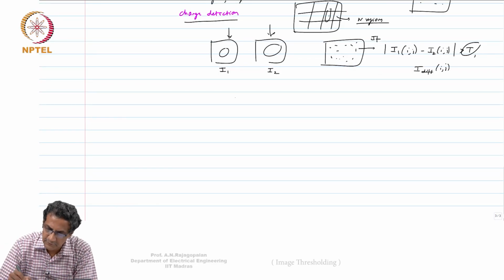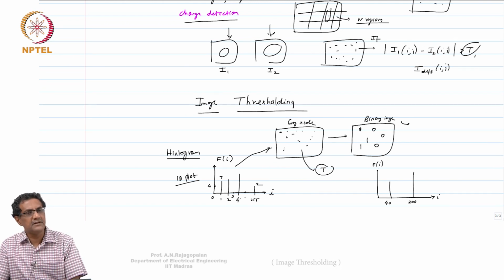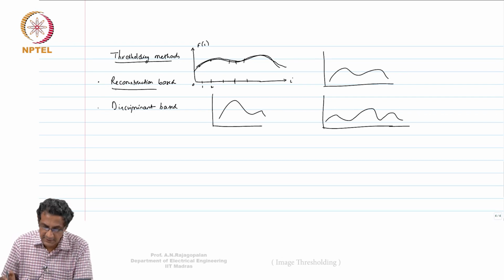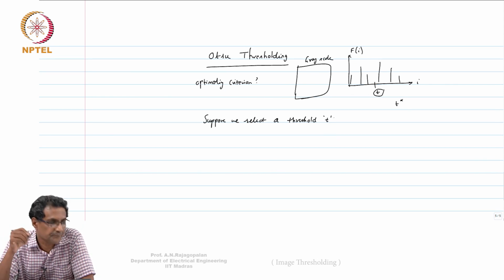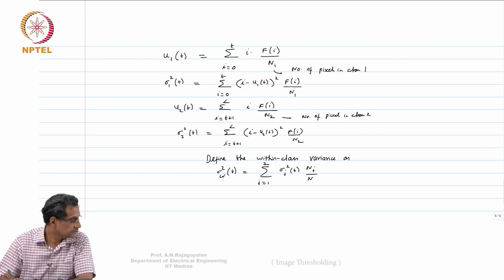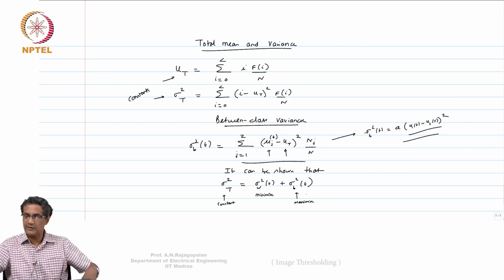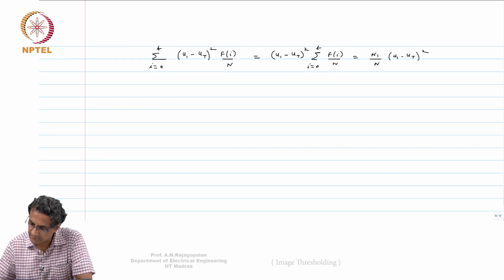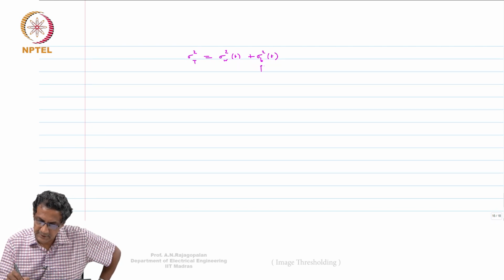Lec 58 - Image Thresholding